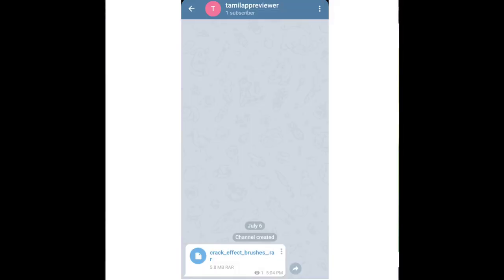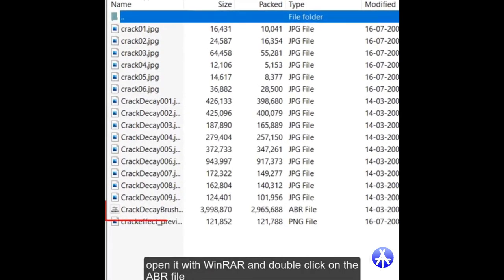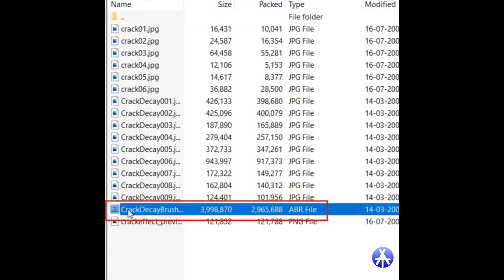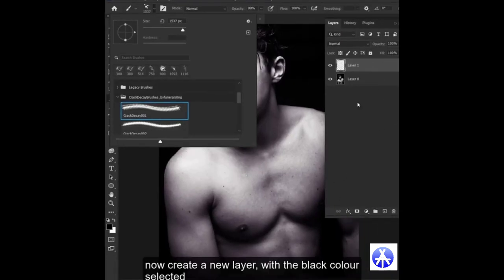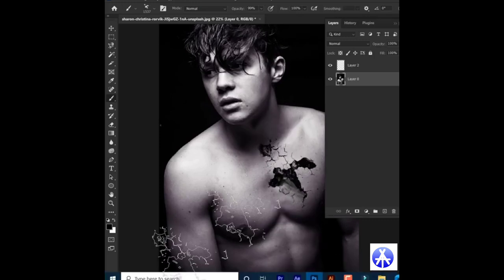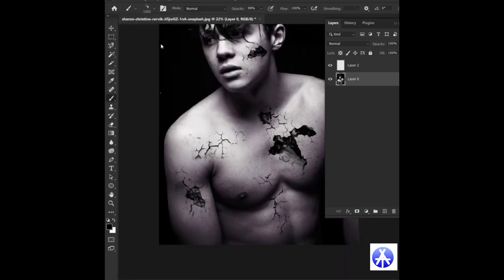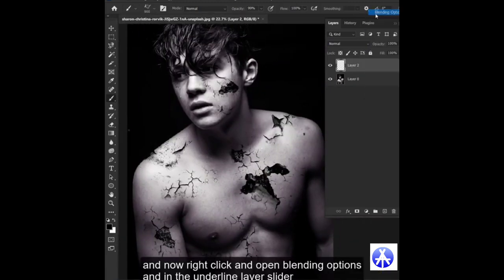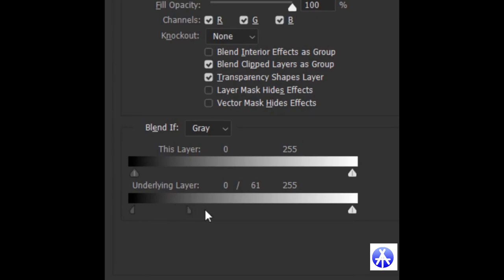how to make a crack skin effect in photo shop easily